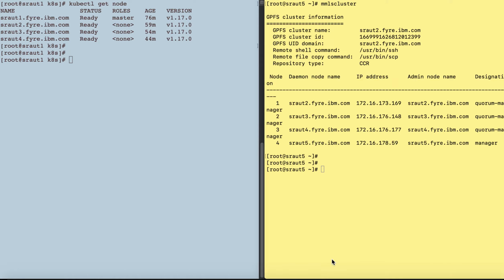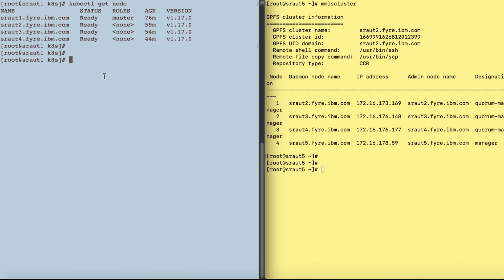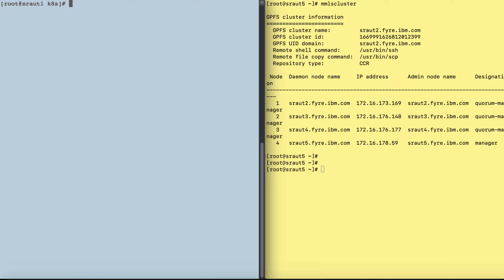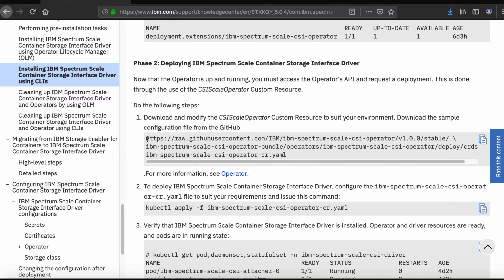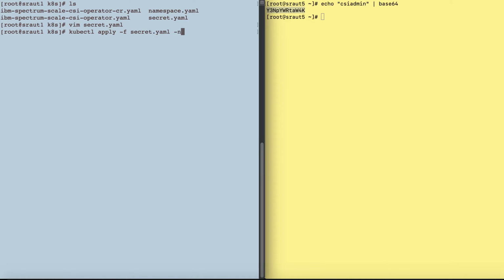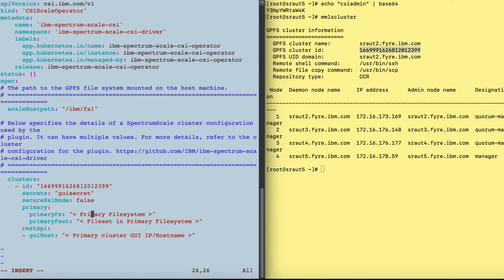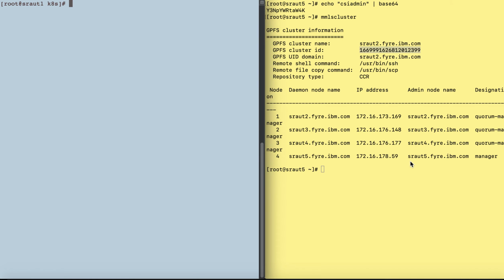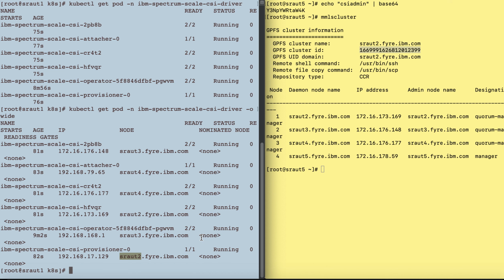IBM Spectrum Scale CSI driver installation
This video demonstrated the IBM Spectrum Scale CSI driver installation procedure using operator through CLI.